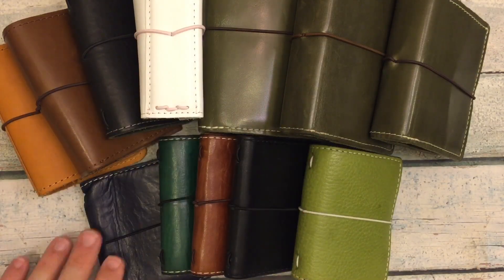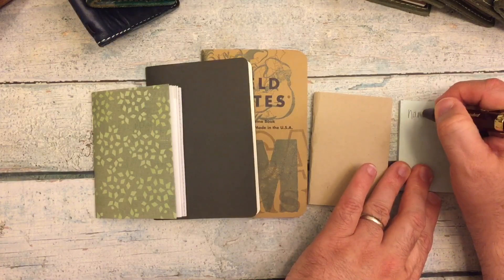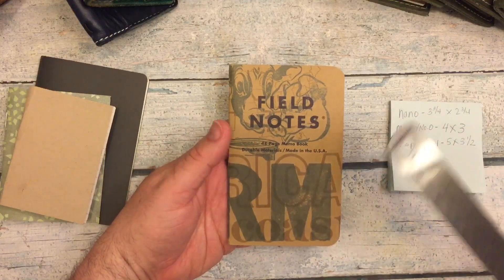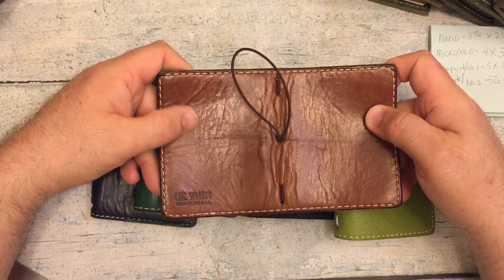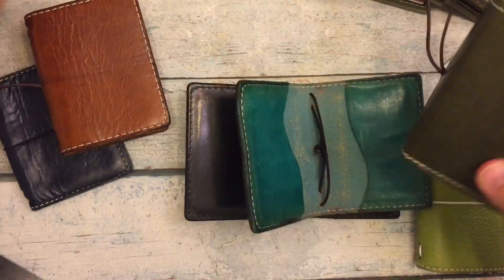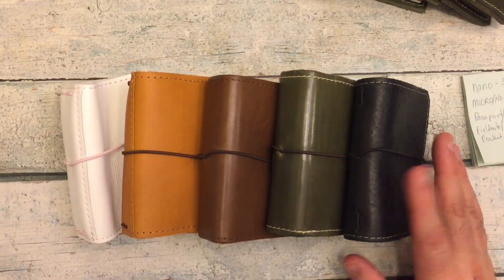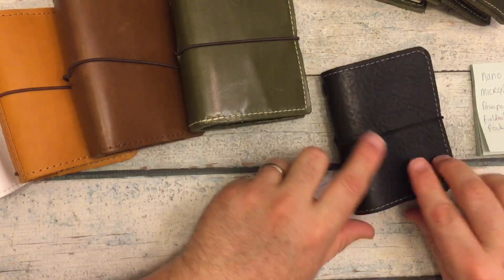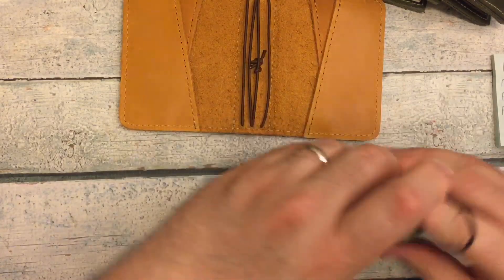Tiny TNs | nano, MICRO, Passport, and Pocket